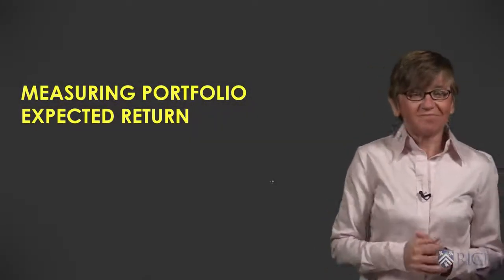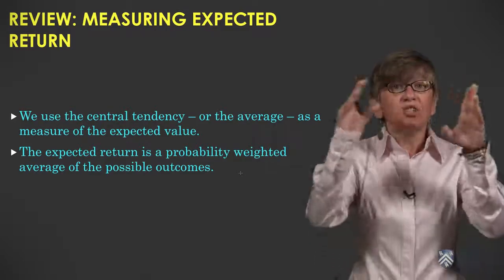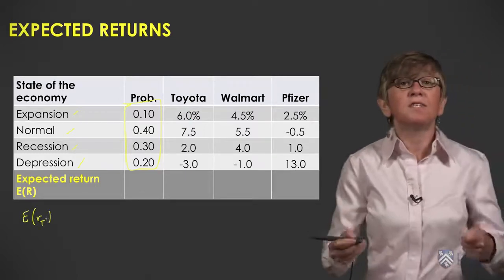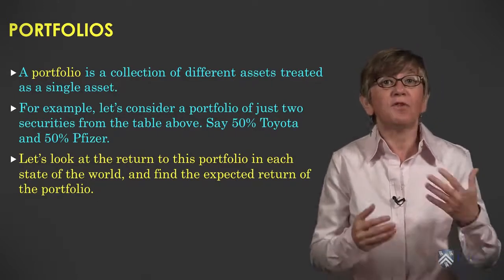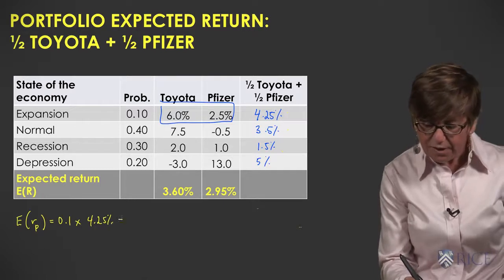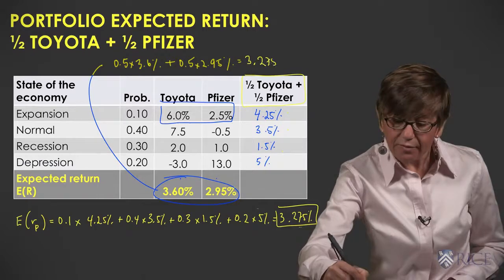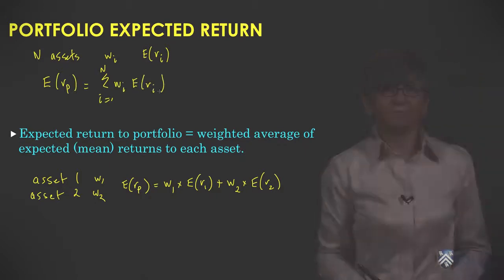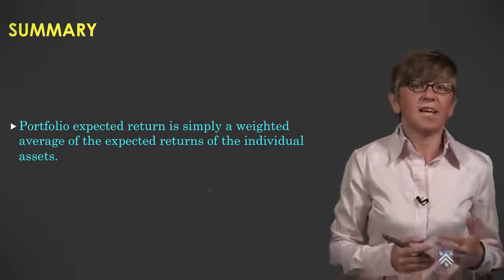Measuring the expected return of a portfolio - Portfolio Selection and Risk Management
Link to this course:
When an investor is faced with a portfolio choice problem, the number of possible assets and the various combinations and proportions in which each can be held can seem overwhelming. In this course, you’ll learn the basic principles underlying optimal portfolio construction, diversification, and risk management. You’ll start by acquiring the tools to characterize an investor’s risk and return trade-off. You will next analyze how a portfolio choice problem can be structured and learn how to solve for and implement the optimal portfolio solution. Finally, you will learn about the main pricing models for equilibrium asset prices.

Learners will:
• Develop risk and return measures for portfolio of assets
• Understand the main insights from modern portfolio theory based on diversification
• Describe and identify efficient portfolios that manage risk effectively
• Solve for portfolio with the best risk-return trade-offs
• Understand how risk preference drive optimal asset allocation decisions
• Describe and use equilibrium asset pricing models.
Risk Management, Portfolio Construction, Risk Analysis, Portfolio Optimization
Dr. O really makes the idea of modern portfolio management clear! The practical assignments on Excel will really clear any confusion about the topics.,Professor is great and professional. But the contents in week 2 are too many, I think it could be better they are divided into two-week studying.
In this module, we build on the tools from the previous module to develop measure of portfolio risk and return. We define and distinguish between the different sources of risk and discuss the concept of diversification: how and why putting risky assets together in a portfolio eliminates risk that yields a portfolio with less risk than its components. Finally, we review the quantitative tools that help us identify the ‘best’ portfolios with the least risk for a given level of expected return by considering a numerical example using international equity data.